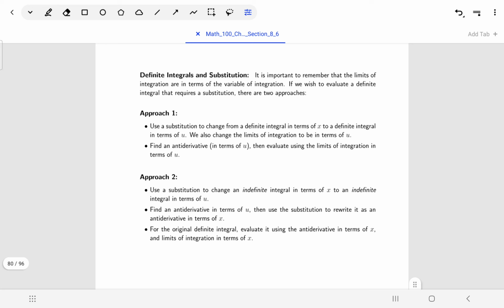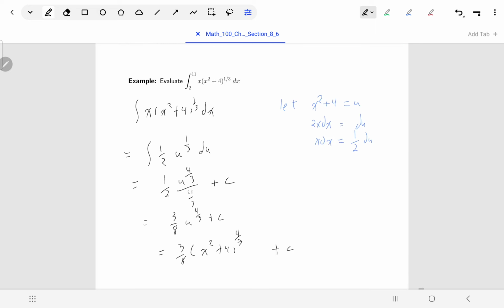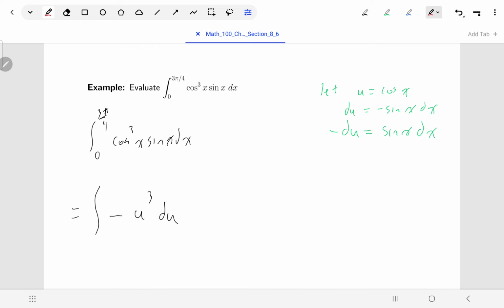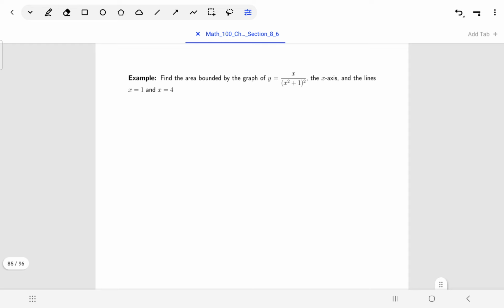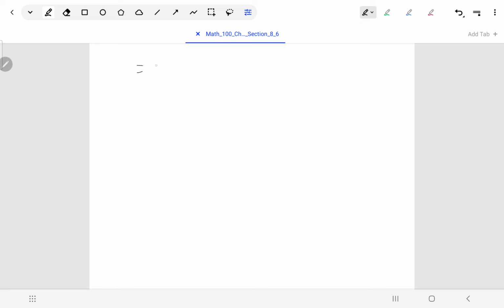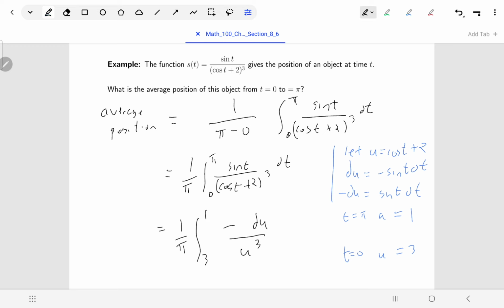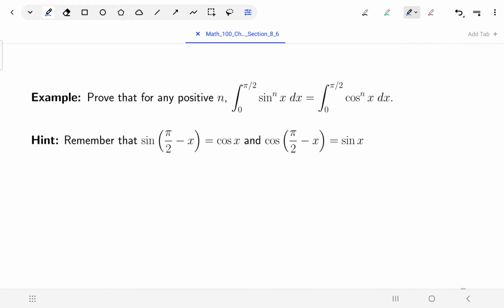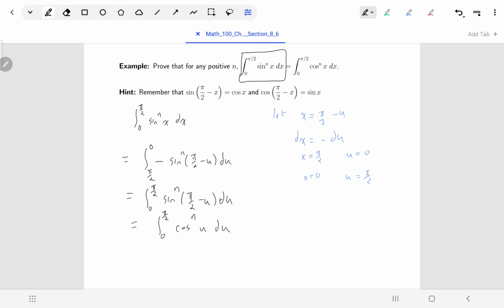Math 100: Section 4.5 (Part Three)